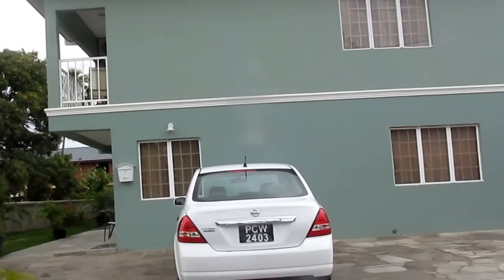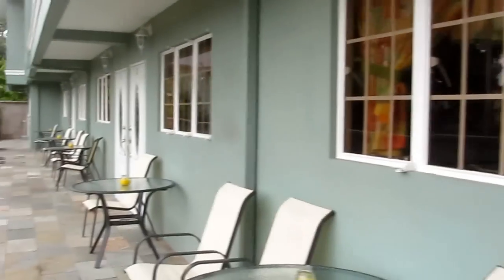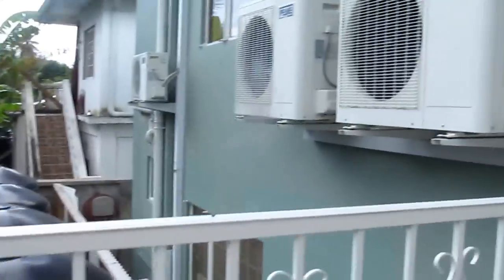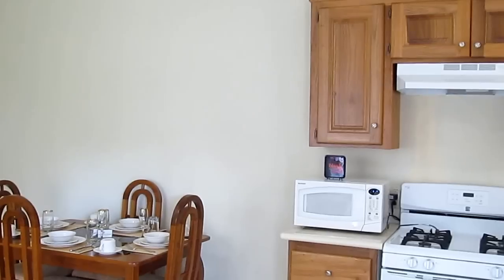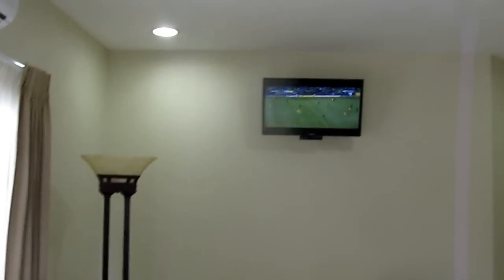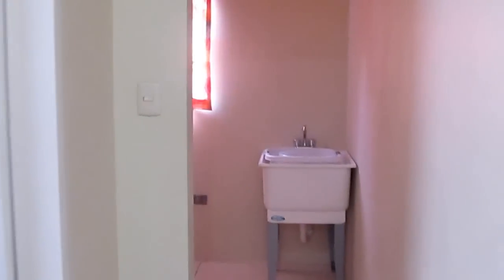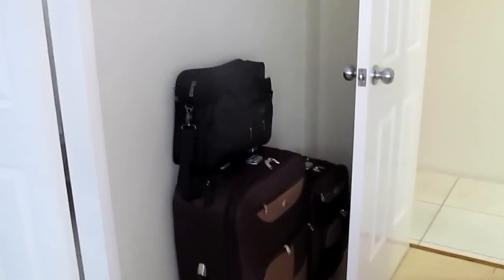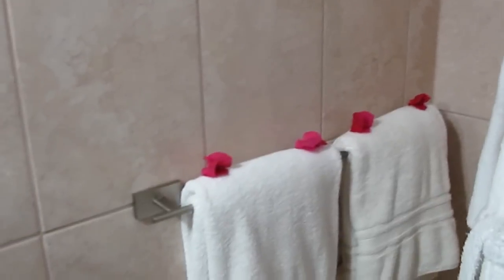places to stay in tobago (IMPERIAL SUITES-GUEST HOUSE AND APARTMENTS)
Are you looking for a place to stay in tobago? Are you fed up with low cost "no privacy" housing? Are you looking for a home away from home? LOOK NO FURTHER!! for $450 TT (72 CAN$/ 70 USD/ 47 GBP/54 EUR) check out IMPERIAL SUITES, Tommy George dr (off of store bay local road. 5 minutes from store bay beach & crown point airport. its got internet, cable, your own personal washer/dryer, fridge, stove, kettle, coffee maker,can opener, blender,microwave oven, toaster, nice cozzy washroom, with comfortable queen size beds and spacious living room with kitchen and air conditioning in all rooms. each room also has its own LCD tv. Its a "HIDDEN GEM" and a "HOME AWAY FROM HOME". CUSTOMER SERVICE 12/10 AWESOME!!        YOU CAN EAT YOUR FOOD OFF OF THE FLOOR!!